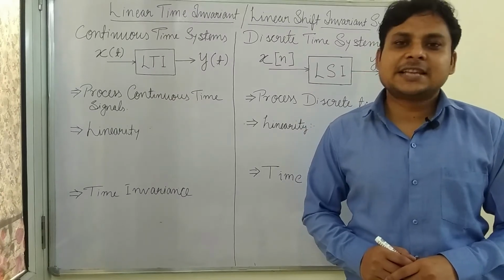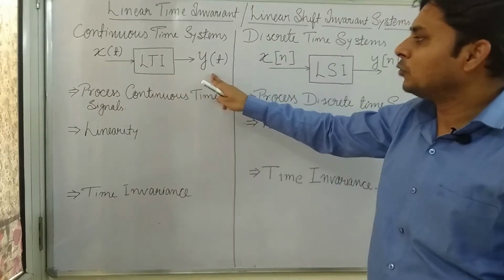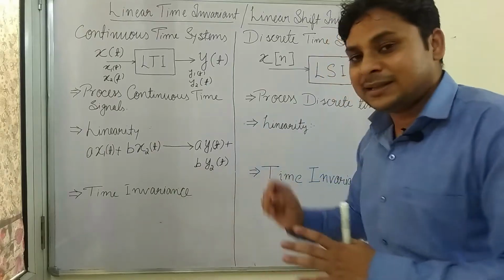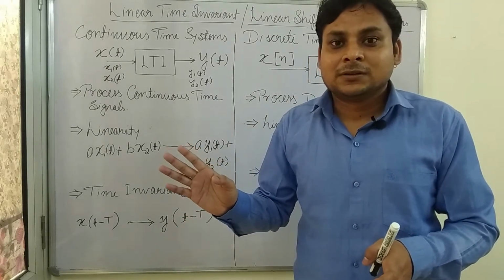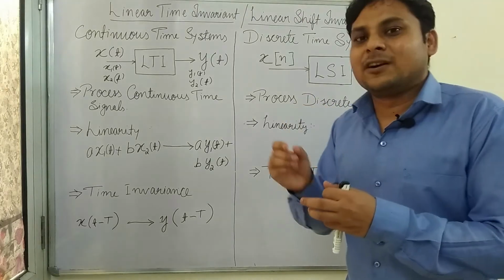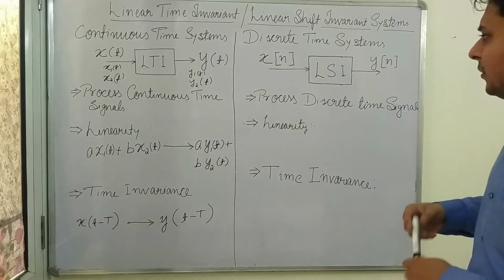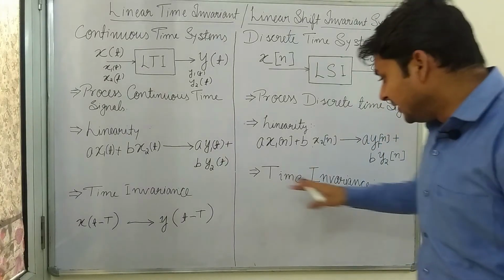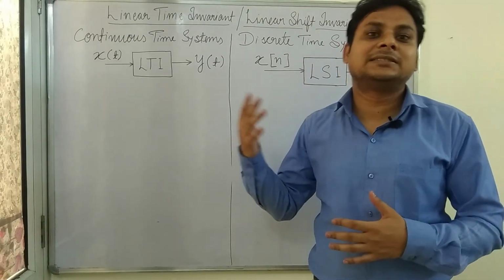Linear Time Invariant & Linear Shift Invariant Systems(with comparison)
In this lecture Linear time invariant systems and Linear shift invariant systems are described.
Linear time-invariant systems (LTI systems) are a class of systems used in signals and systems that are both linear and time-invariant.
Linear Shift-invariant systems (LSI systems) are a class of systems used in signals and systems that are both linear and time-invariant.
The difference between Linear time-invariant systems and Linear Shift-invariant systems is that   Linear time-invariant systems is a continuous time system and Linear Shift-invariant system is discrete time system.
After watching this lecture students will be able to understand the significance of both type of systems and their differences.
This video is help full for engineering students (B.E. and B.Tech).